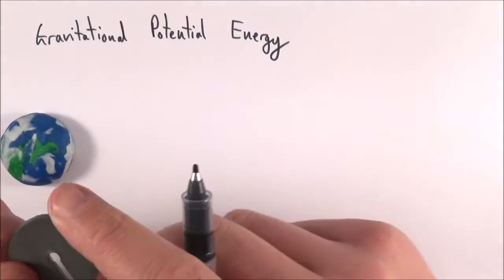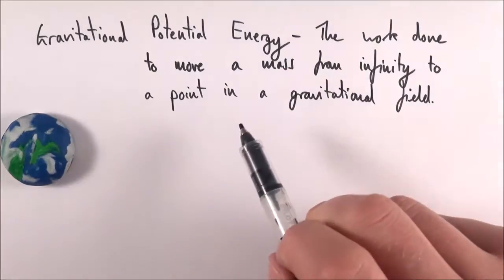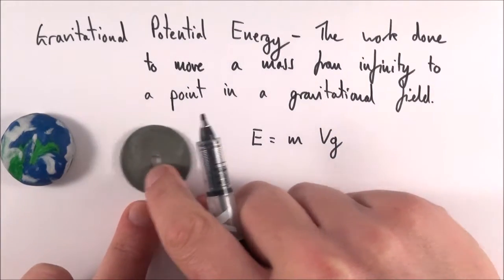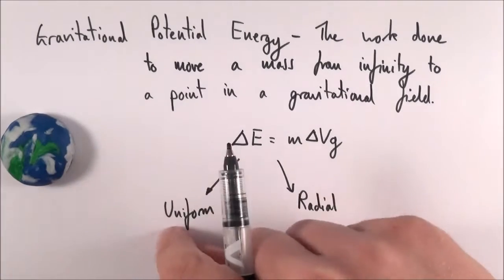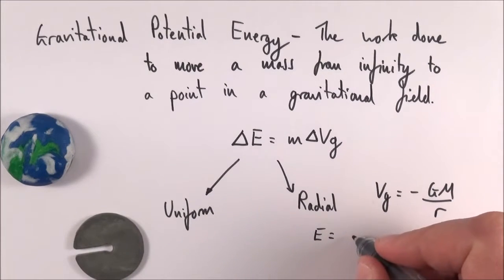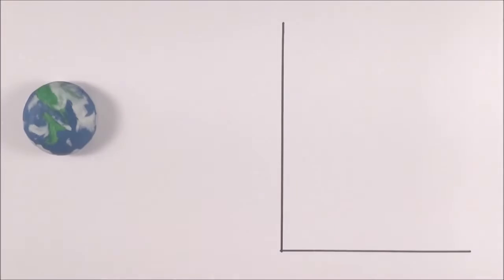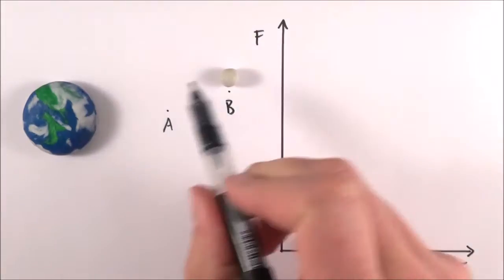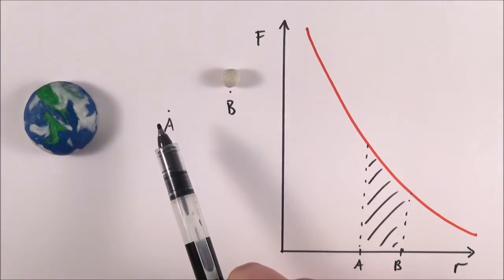Gravitational Potential Energy